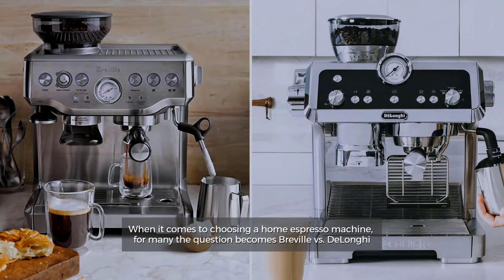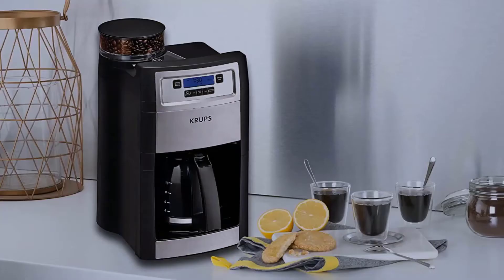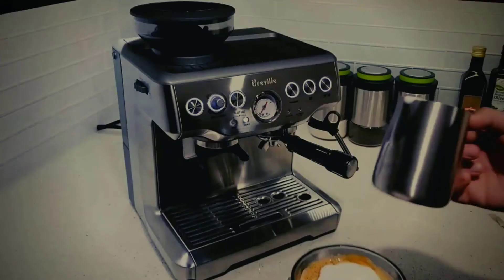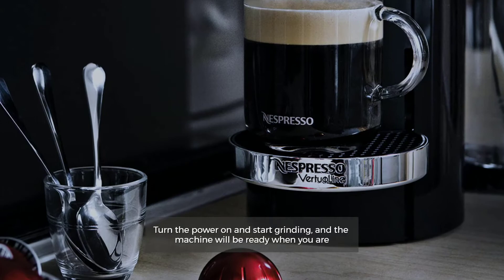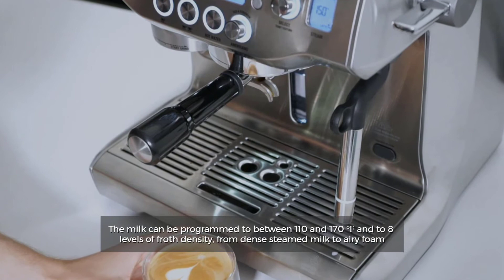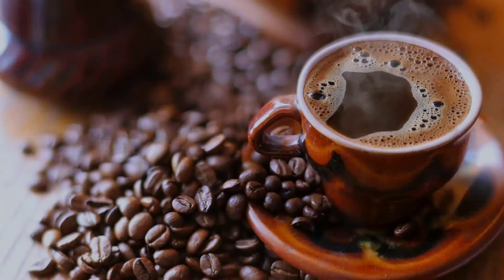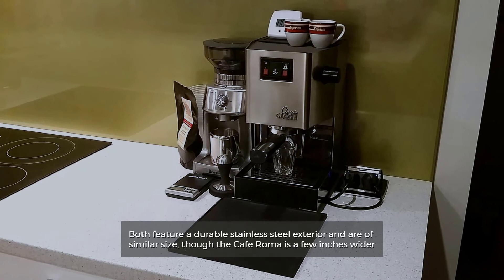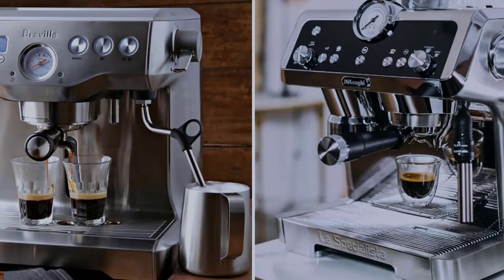Breville vs Delonghi Espresso Machine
1. Breville BES870XL Barista Express Espresso Machine
2. Breville ESP8XL Cafe Roma Stainless Espresso Maker
3. DeLonghi EC155 15 Bar Espresso and Cappuccino Machine
4. De'Longhi ECP3420 Bar Pump Espresso and Cappuccino Machine
5. De'Longhi Stilosa Manual Espresso Machine, Latte & Cappuccino Maker

When it comes to choosing a home espresso machine, for many the question becomes Breville vs. DeLonghi. Both well-established brands offer high-quality machines at reasonable prices. So, let's get started.

Number 1.
Automatic Espresso Machines
Automatic espresso machines require little to no input from the user, removing human error from the equation and guaranteeing consistency. For this reason, an automatic espresso machine really showcases a brand’s technology, making this category a great place to begin.

We’re going to compare the popular Breville Barista Touch espresso machine and DeLonghi La Specialista automatic espresso machine. The Breville Barista Express is another common comparison, though it’s closer to a semi-automatic in its operation.

Number 2.
User-friendliness
The Breville espresso machine is easy to operate, with a touchscreen to navigate a large collection of pre-programmed drinks and a pressurized filter basket included for novice espresso makers. An included water filter means descaling is rarely required.

The DeLonghi espresso machine offers a 1-second quick start. Turn the power on and start grinding, and the machine will be ready when you are. When it comes to cleaning, DeLonghi is one of few machines with a removable brew head for easy rinsing.

Number 3.
Milk frothing
Both machines offer automatic milk frothing, but the Barista Touch espresso machine offers far more control. The milk can be programmed to between 110 and 170 ℉ and to 8 levels of froth density, from dense steamed milk to airy foam.

Number 4.
Semi-Automatic Espresso Machines
Semi-automatic espresso machines put dosing and extraction time in the hands of the user. Though they lack the guaranteed consistency of automatic machines, in the right hands, they can produce a superior espresso.

Number 5.
Drink quality
Both machines feature a 15 bar pump, more than enough for true espresso. The Cafe Roma has a thermoblock heater, while the ECP3630 has a stainless-steel boiler coupled with its patented Rapid Cappuccino System to maintain optimal temperature.

Number 6.
Design
When it comes to style, these two machines are quite similar. Both feature a durable stainless steel exterior and are of similar size, though the Cafe Roma is a few inches wider. The Breville has a slightly larger water tank, which offers the further advantage of an external window to monitor the water level.

When you get down to it, there’s a reason that both Breville and DeLonghi are such popular brands. They both make great espresso machines. So the best one is liable to be the one that meets your individual needs.